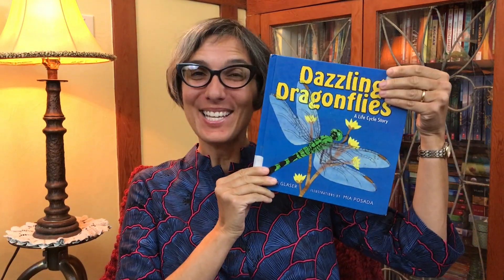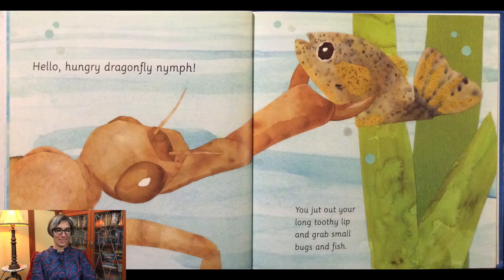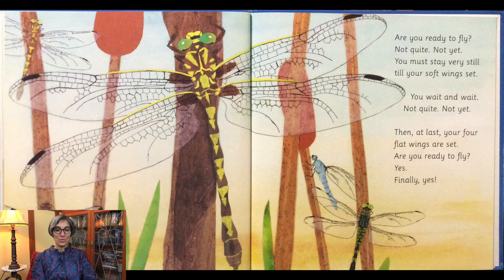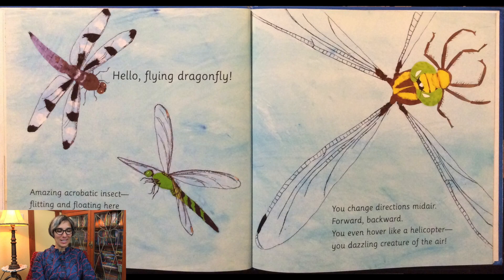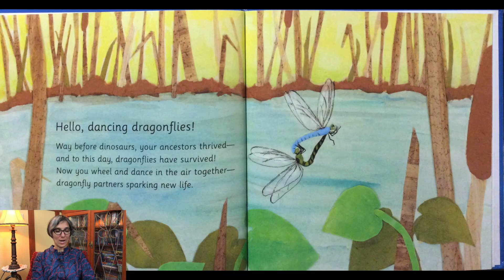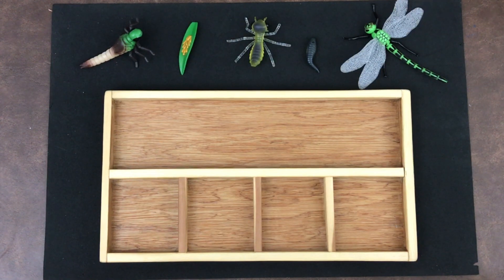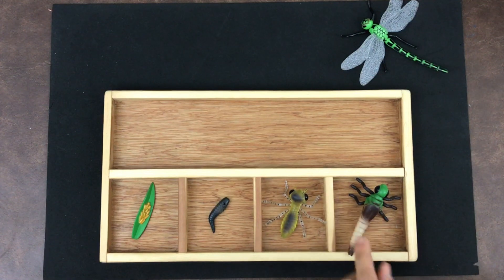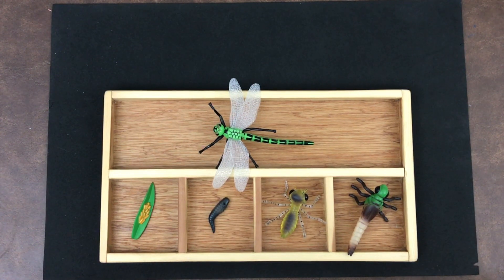Dragonfly | Life Cycle | Kids | Read Aloud | Story | Activity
Learn about the dragonfly lifecycle in this kids read aloud story and activity with Ms. Gisa. Dazzling Dragonflies A Life Cycle Story is written by Linda Glaser and illustrated by Mia Posada.

Dazzling Dragonflies: A Life Cycle Story

Life Cycle Figures

EDITOR
David Nico